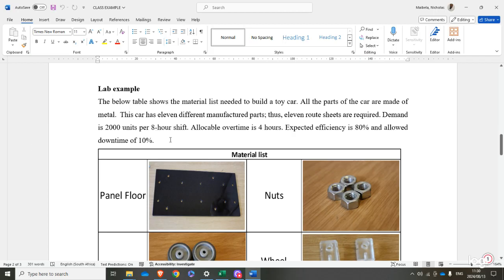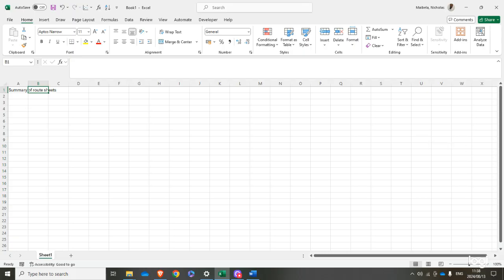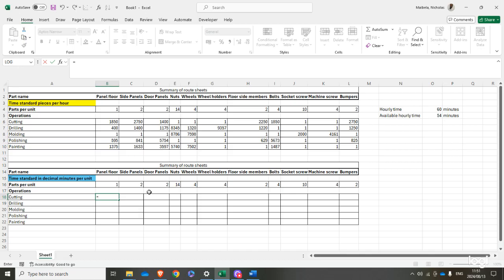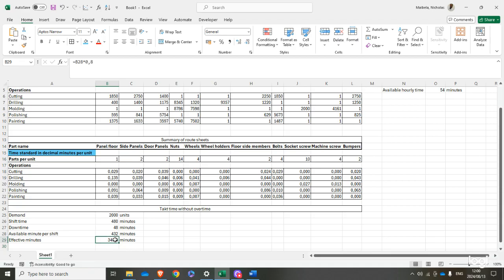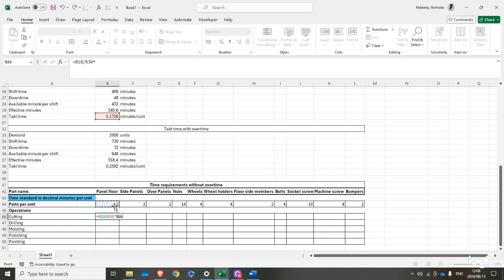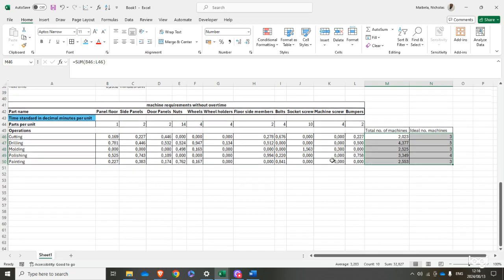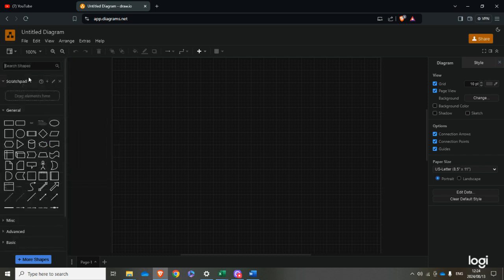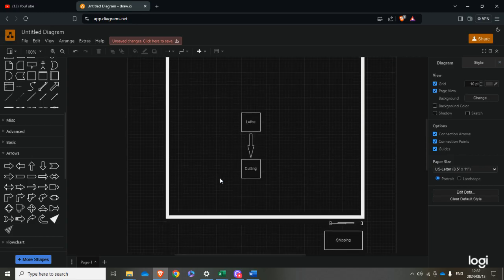2024 08 13 LAB SESSION 1 Process Design by Tumelo